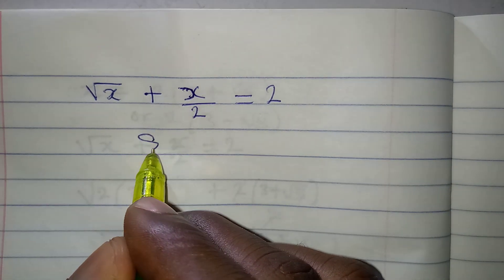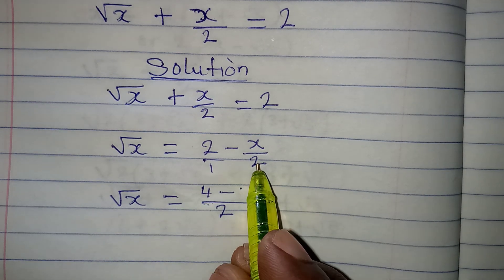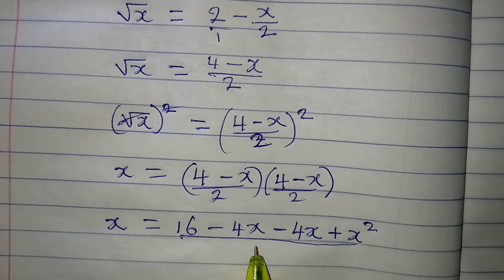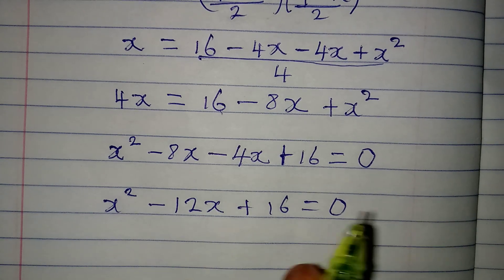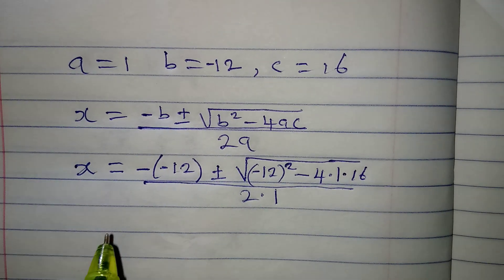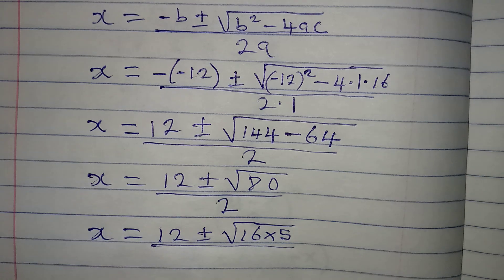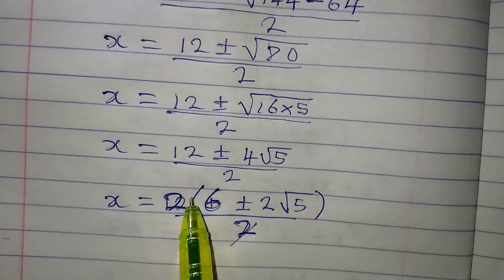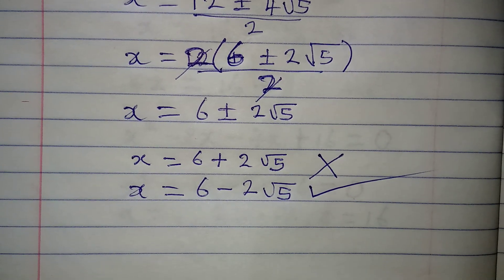Olympiad Mathematics | The first solution doesn't satisfy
The first another beautiful Olympiad Mathematics solved by Phil Cool Math